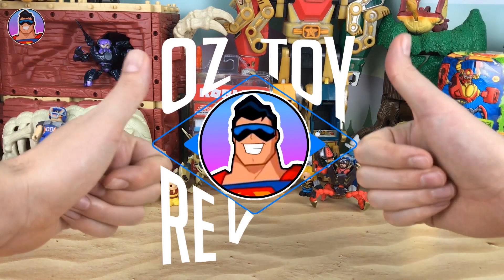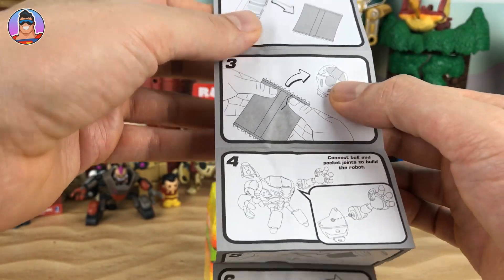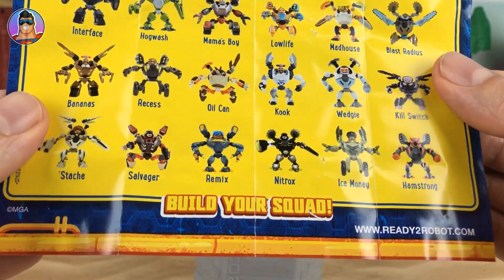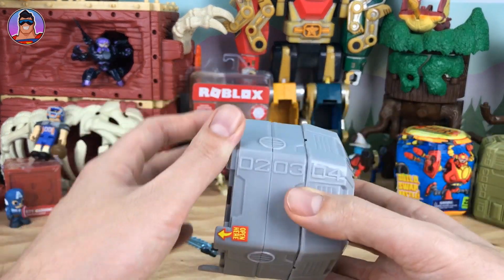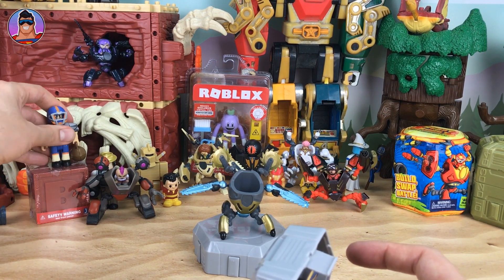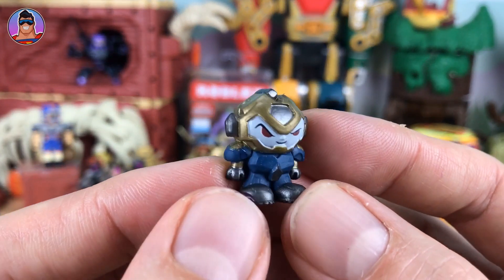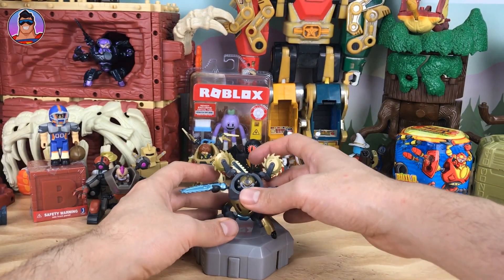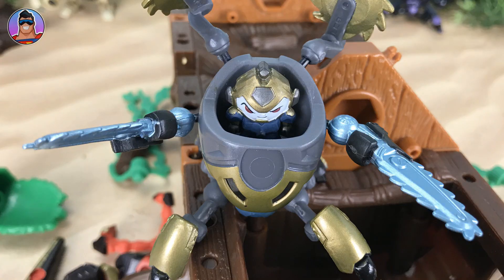Ready2Robot | ROBOT BATTLE! #6 - Salvager battles our new Mech!! | Build, Swap, Battle!!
Today we have fun opening our fifth Ready2Robot mystery box and stay to the end to see 'Salvager Battle our new Mech!

It's fun discovering which Bot Brawler you will find and which new amazing Mechbot you can create with all the new parts and new pilots!  I can only imagine the fun you could have once you have collected enough of these to create hundreds of unique robots and unique battles!

- Ready2Robot Series 1toy
- Ready 2 Robot series 1 toy
- Ready to Robot series 1 toy

Artist: Nicolai Hiedlas
Title: Ukulele Pop, Cartoon